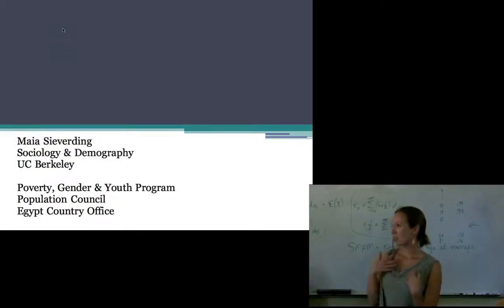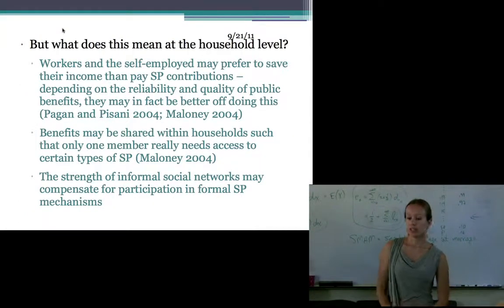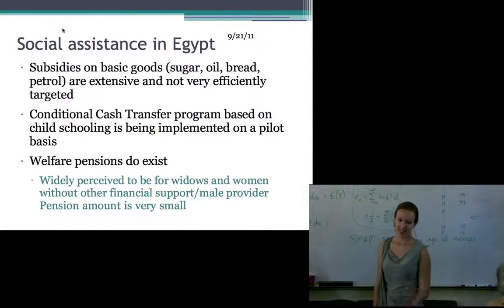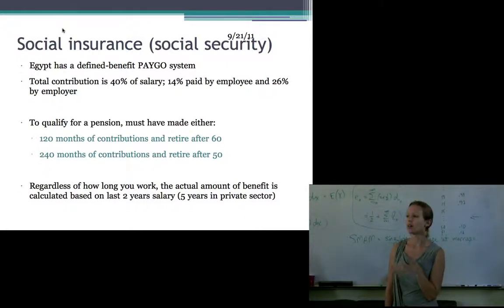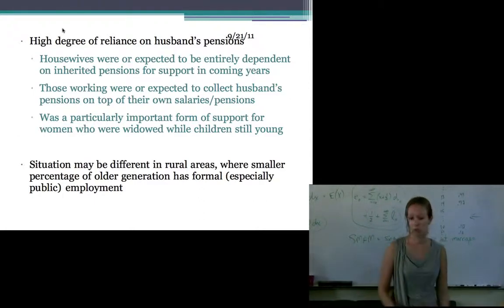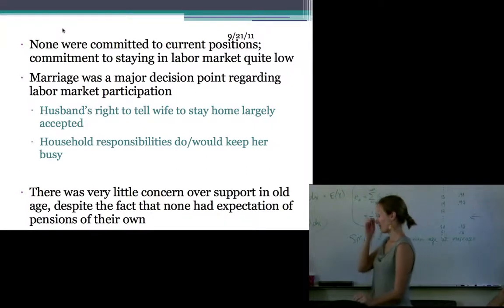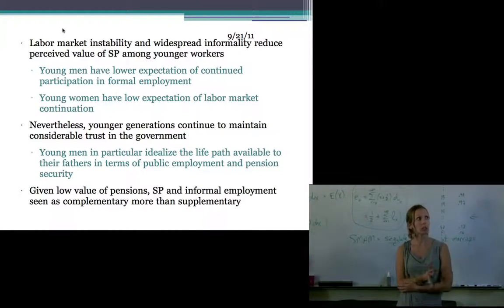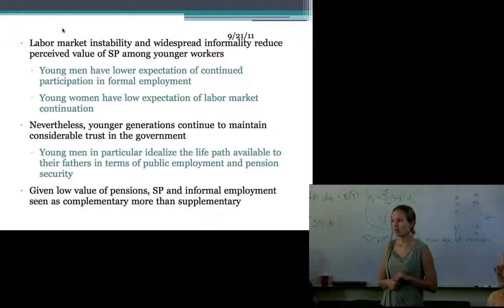A Life Course Perspective on Social Protection Among the Working Poor in Egypt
Maia Sieverding discusses social protection in Egypt.  [Show ID: 22877]